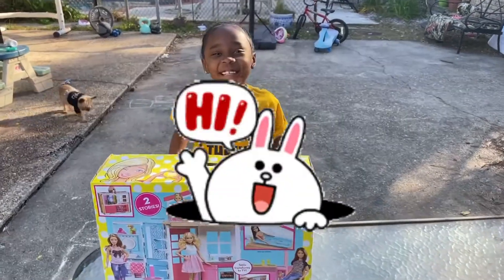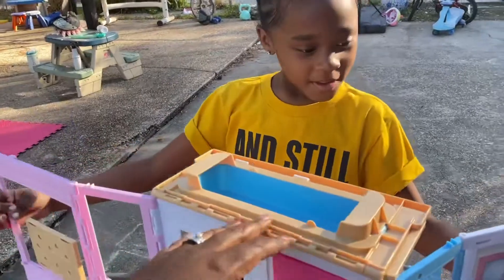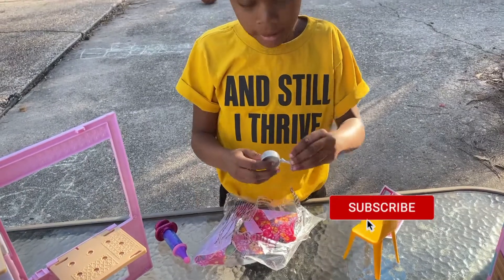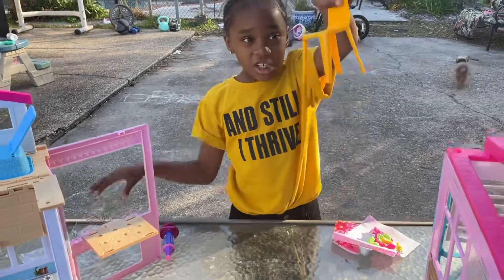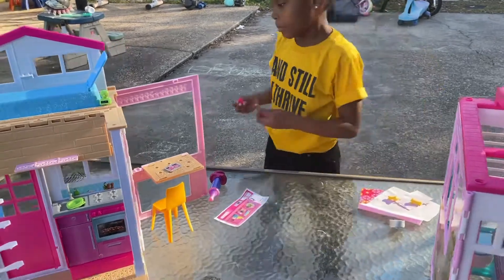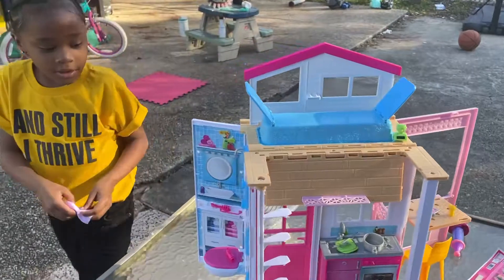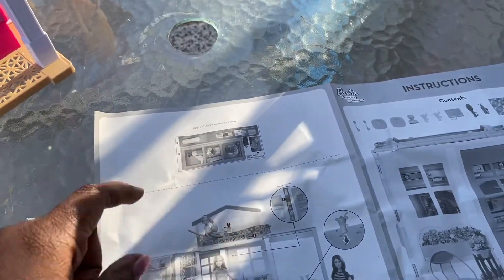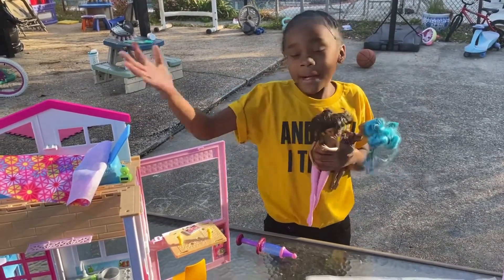Barbie 2 Story House X Unboxing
Jj opens her 2 story doll house that we found in our storage.  This should be fun.